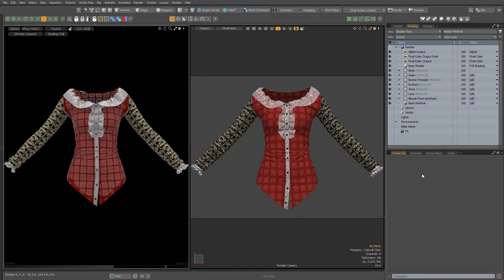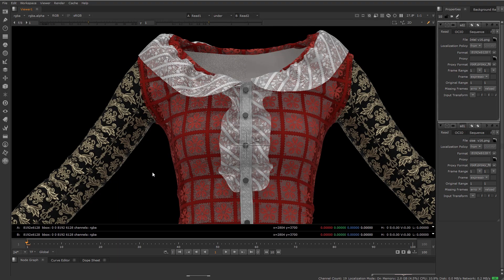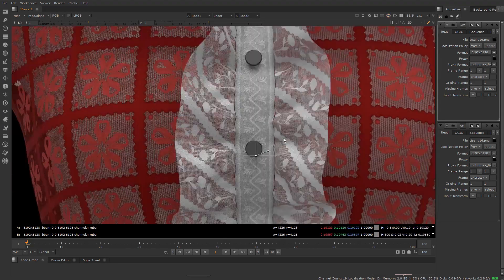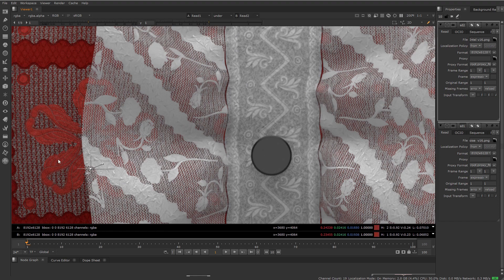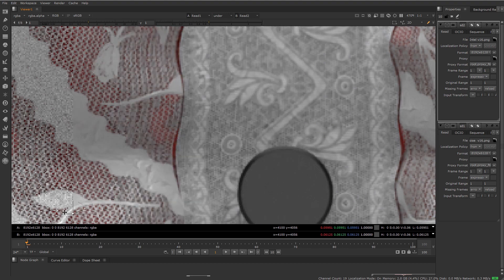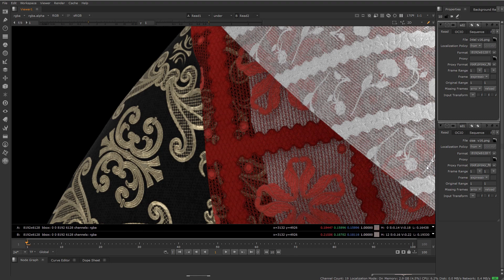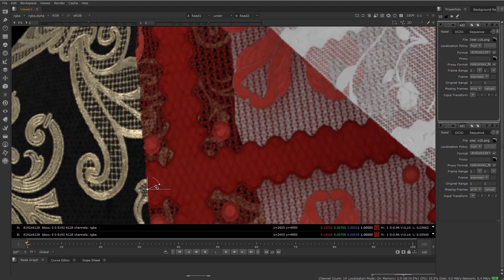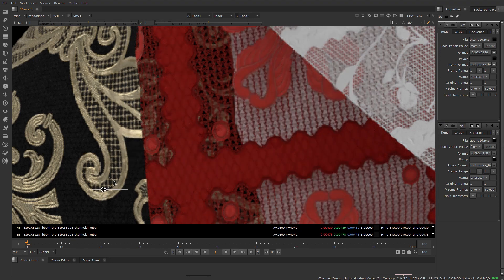Modo 16.0 | Spend Less Time Rendering with Updated Intel Denoiser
Greg Leuenberger walks through the powerful updated Intel Denoiser, which is a remarkably effective feature for cleaning up noise patterns on complex textures in Modo 16.0.

Modo’s powerful and flexible 3D modeling, animation, texturing and rendering toolset empowers artists to explore and develop ideas without jumping through technical hoops. Modo® is your starting point for creative exploration.